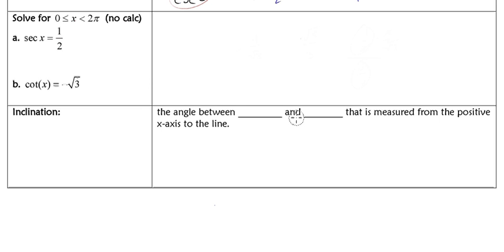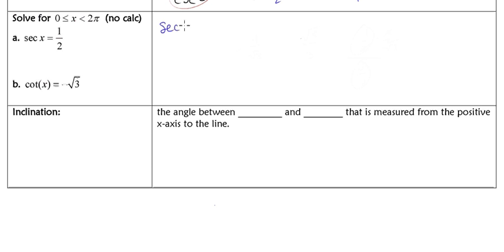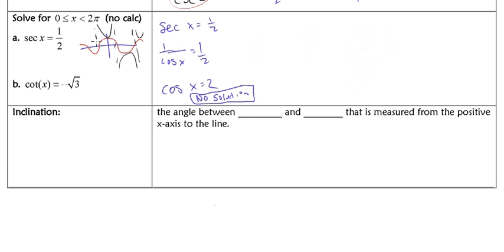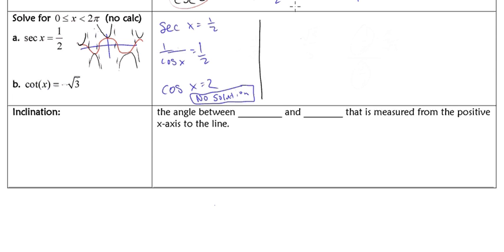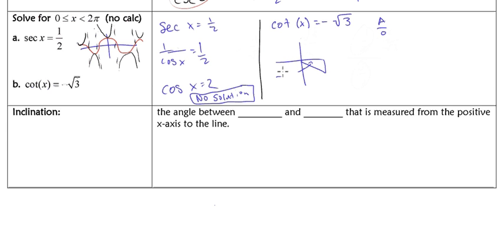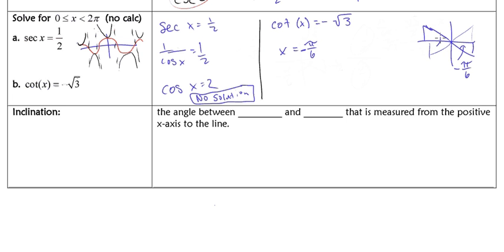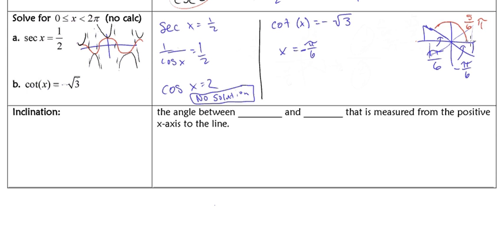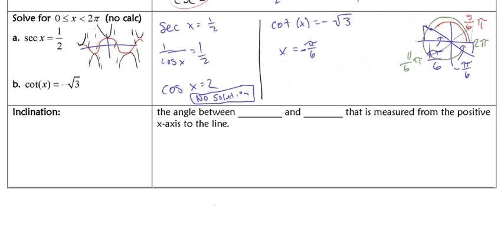8 1, part 4